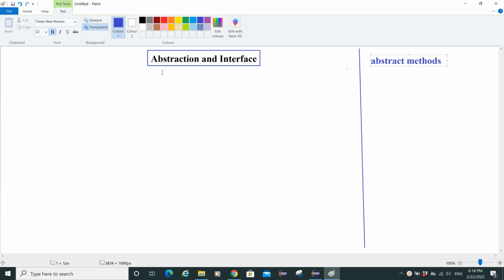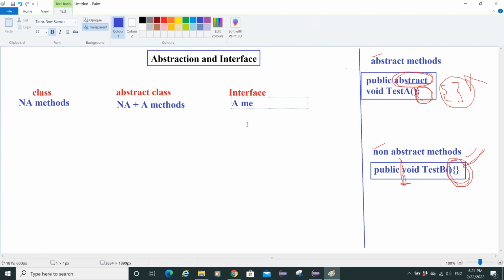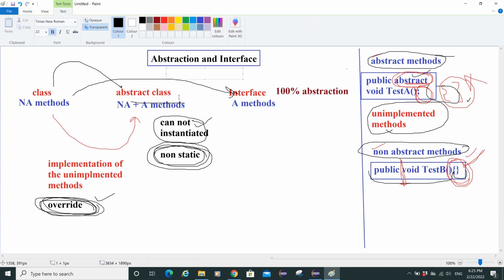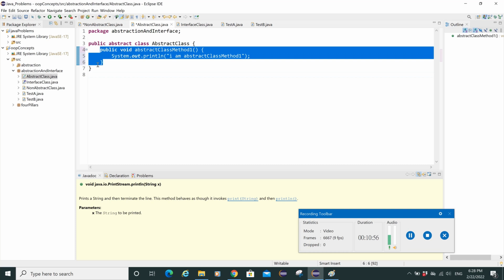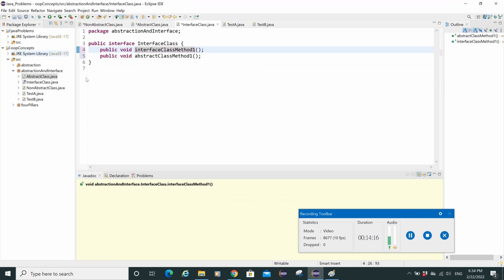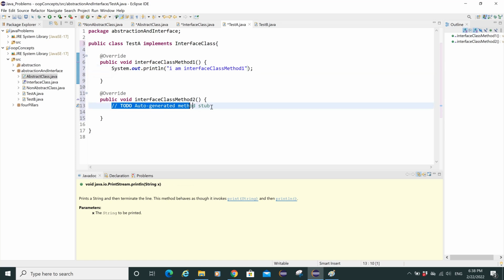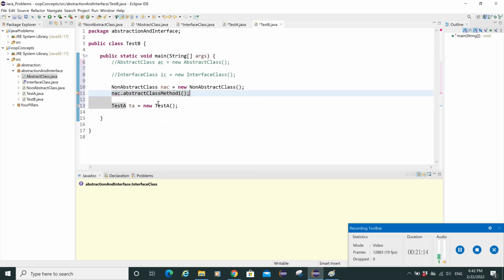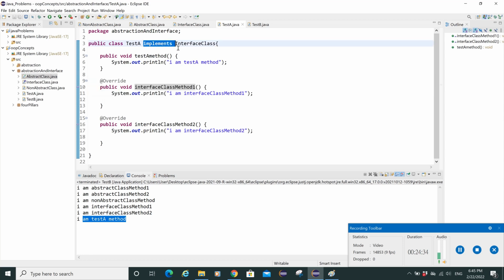What is an abstract class and interface?